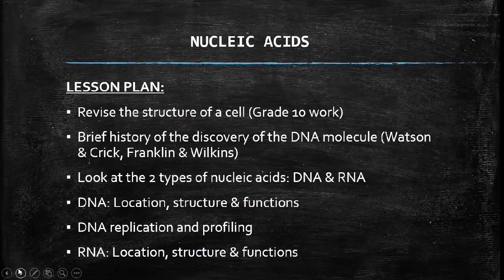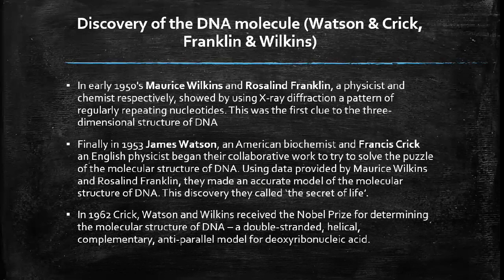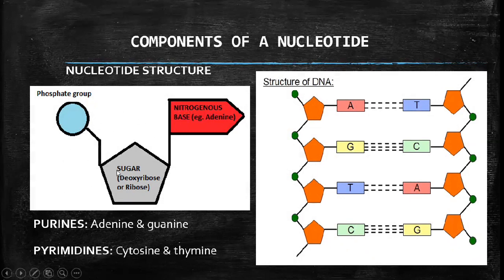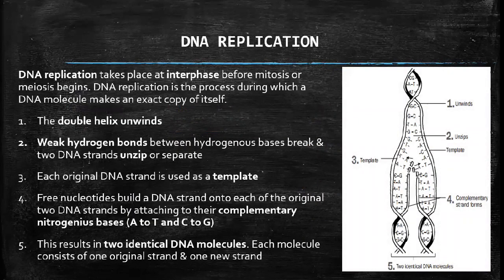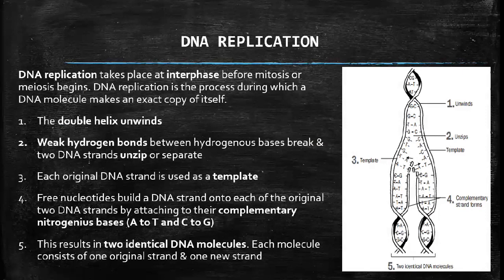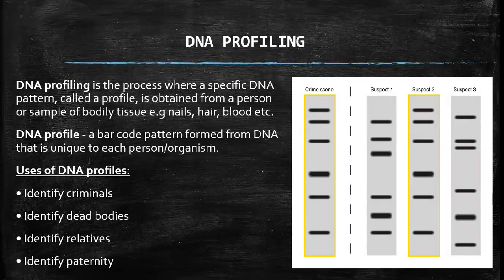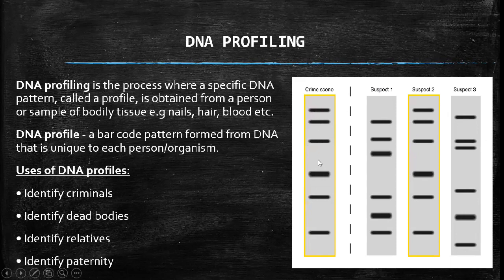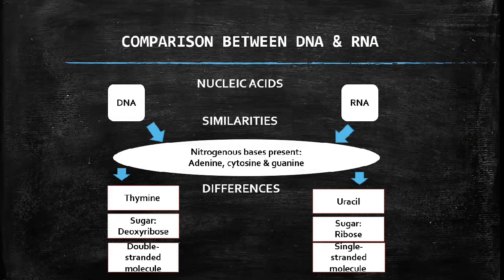Life Sciences: Nucleic Acids Grade 12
LESSON PLAN:​

*Revise the structure of a cell (Grade 10 work)​

*Brief history of the discovery of the DNA molecule (Watson & Crick, Franklin & Wilkins)​

*Look at the 2 types of nucleic acids: DNA & RNA​

*DNA: Location, structure & functions​

*DNA replication and profiling​

*RNA: Location, structure & functions​